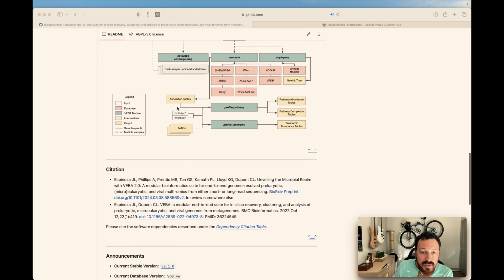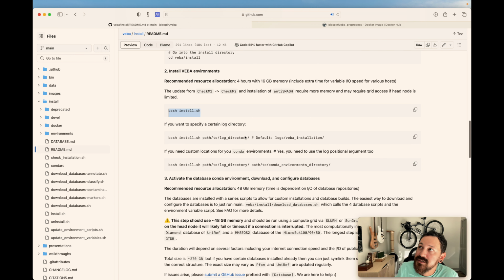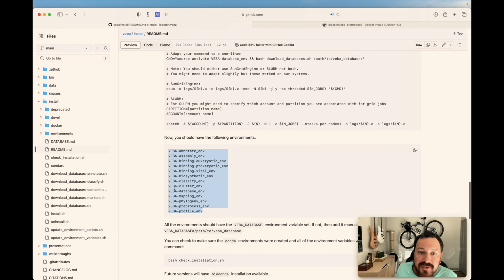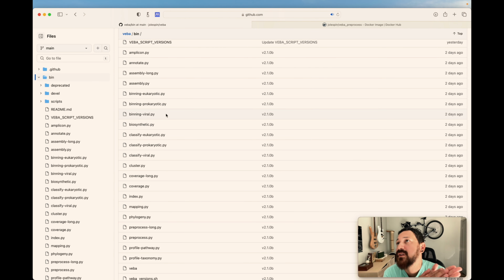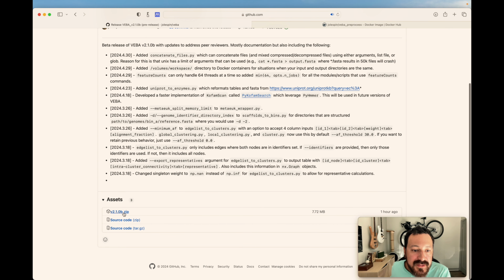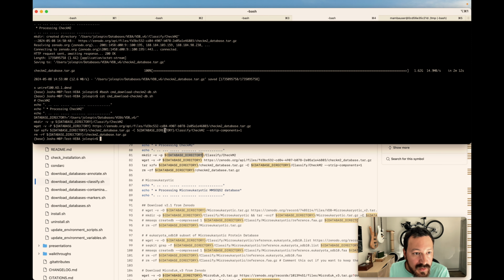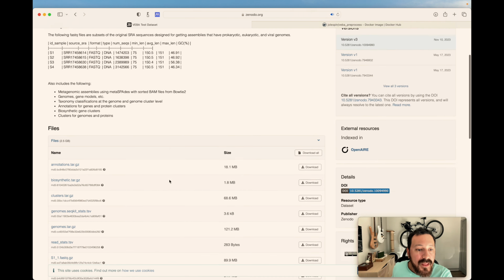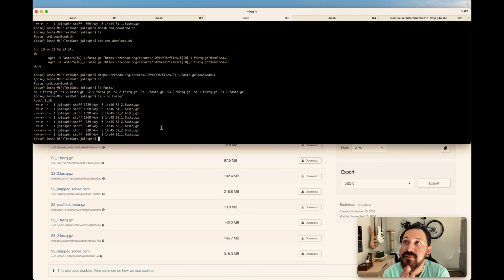Installing VEBA, downloading/configuring the database, and test dataset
Walking through the installation and database configuration.  Also some insight into building a custom database as well.

Recommend installing full database but just for the sake of tutorial I installed a custom version.